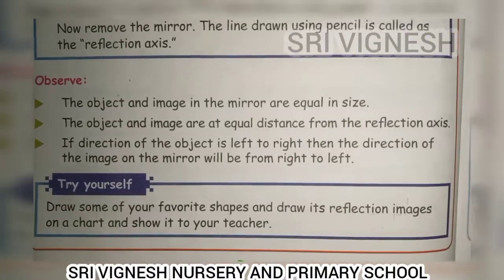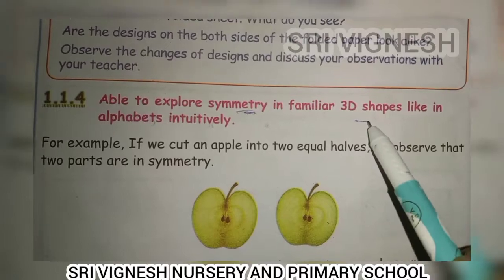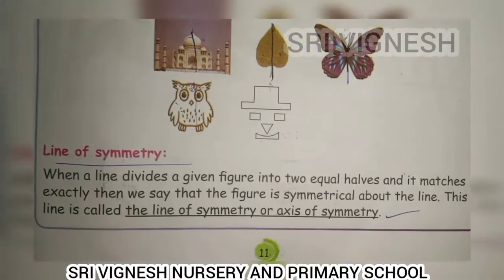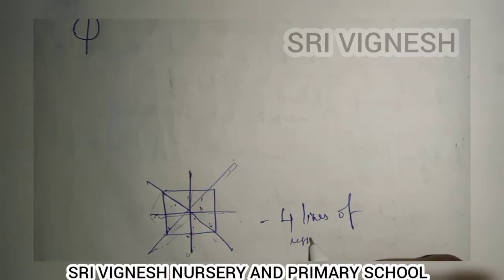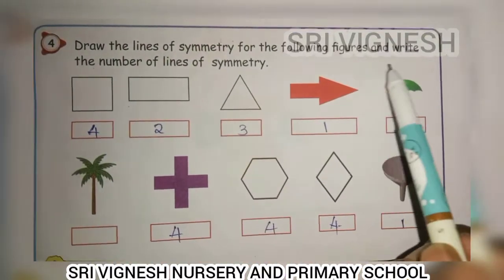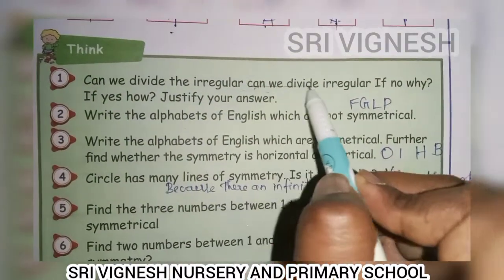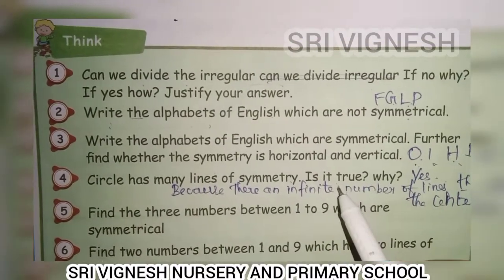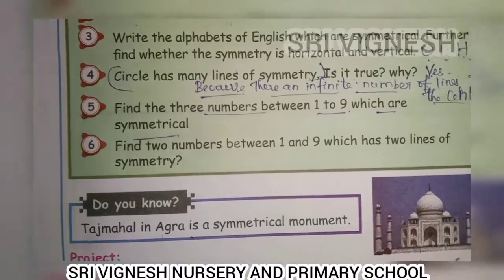5 th STD -MATHS- TERM 1 - UNIT 1 -GEOMETRY- LINES OF SYMMETRY ( page no. 10 to 13)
5 th STD -MATHS- TERM 1 - UNIT 1 -GEOMETRY- LINES OF SYMMETRY  ( page no. 10 to 13)